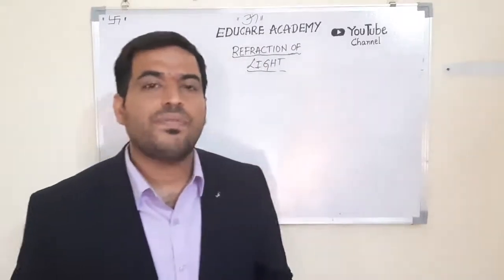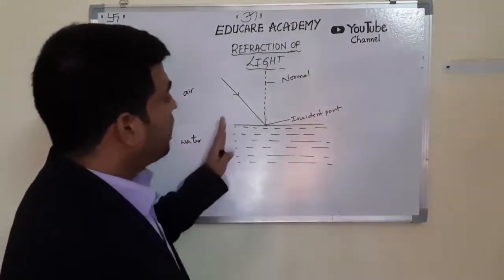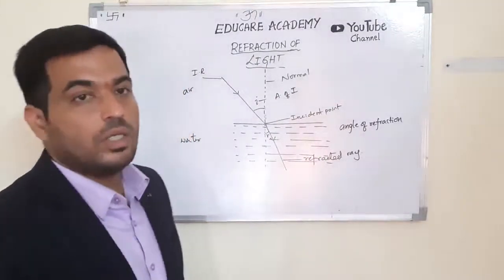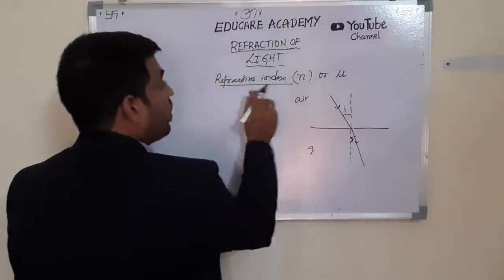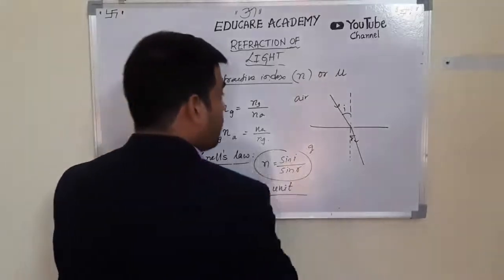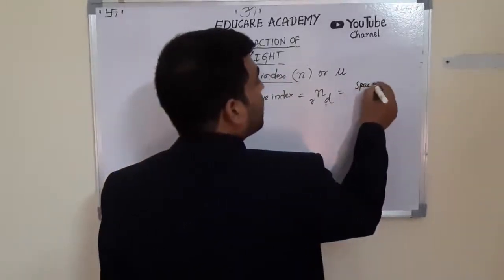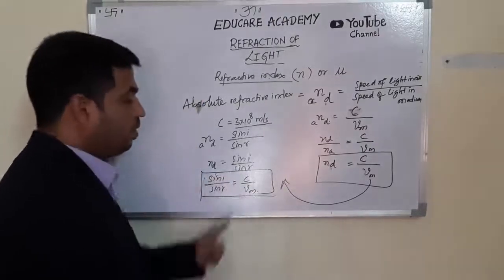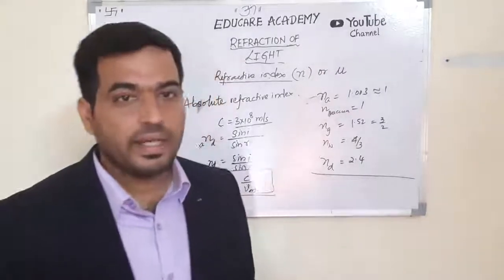3 VIDEO:REFRACTION OF LIGHT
Refraction of light and refractive index